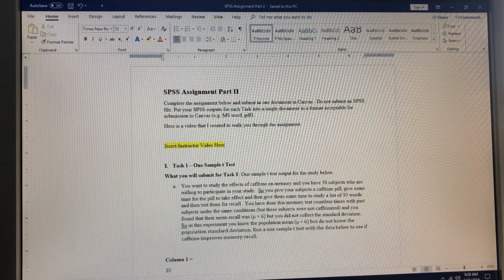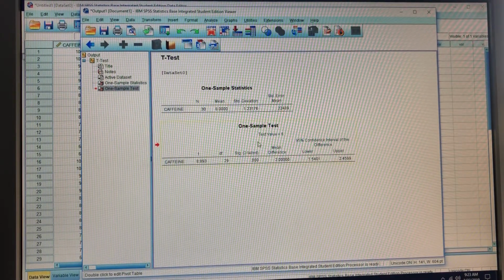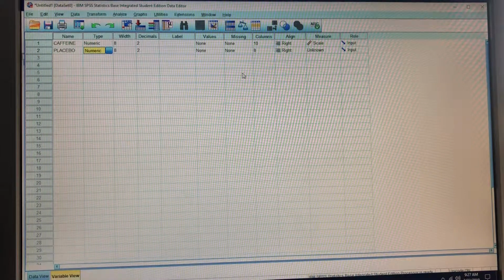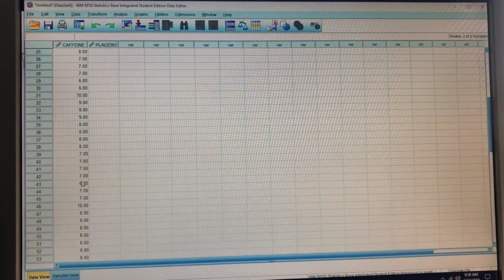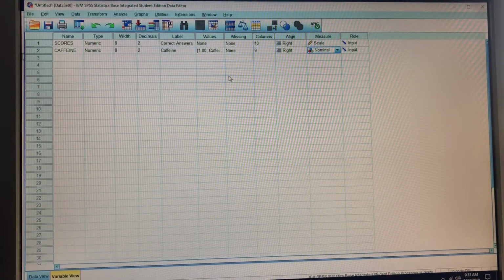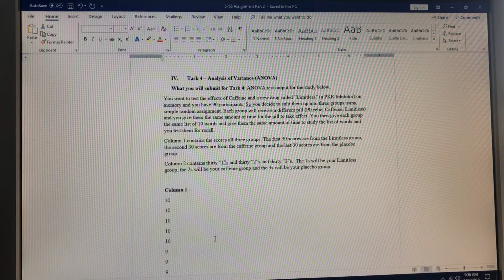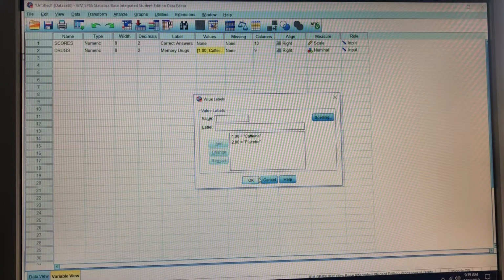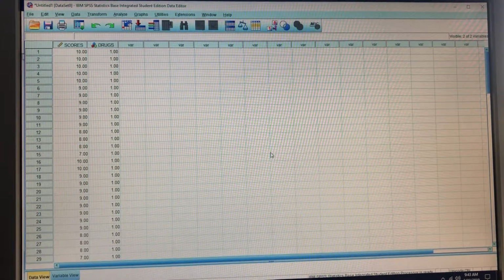SPSS Assignment 2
Review of how to do SPSS Assignment 2